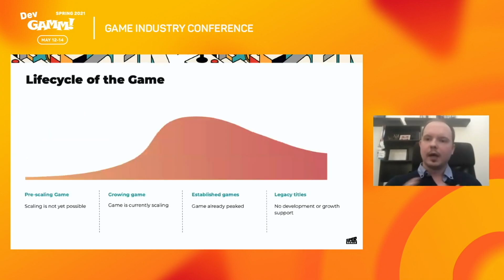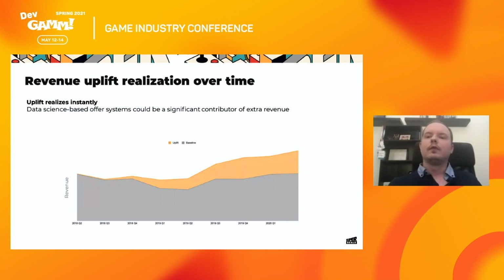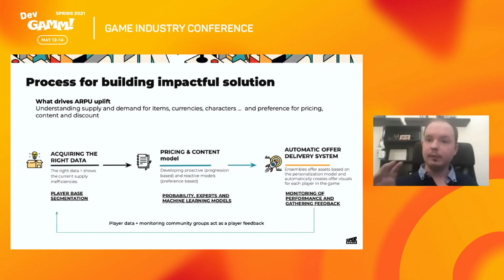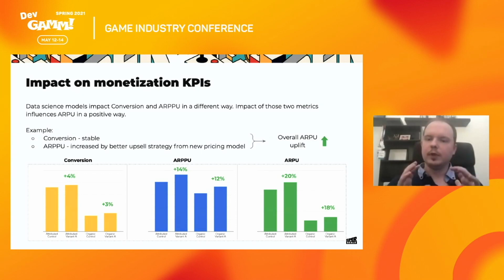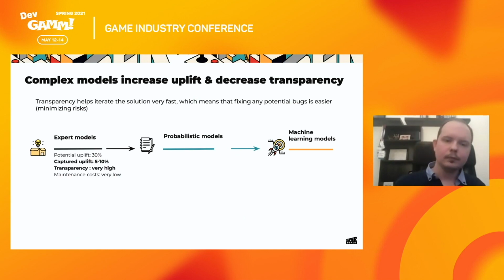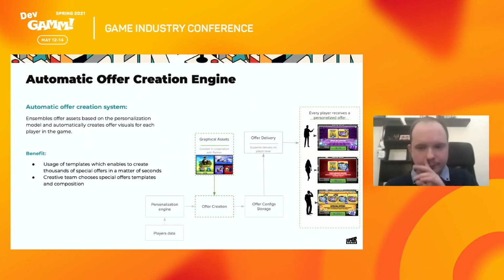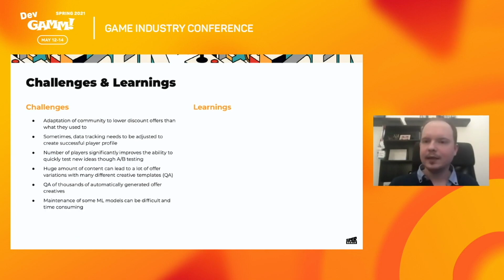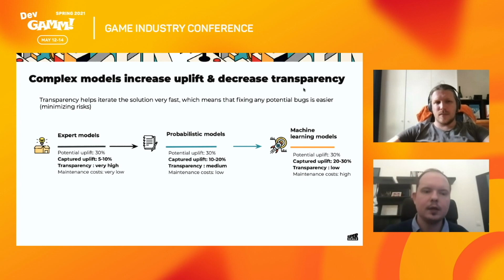Using Data Science to grow games / Robert Magyar (SuperScale)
How did SuperScale double the profits of a game played by 160 million players with Machine Learning? What are the challenges of everyday use of ML in mobile games? Robert Magyar, Head of Data Science at SuperScale, shows the examples of how they've doubled the profits of the Hill Climb Racing 2 mobile game with cloud ML solutions. He also shows how they predict the long-term success of mobile gaming marketing campaigns in their portfolio, taking a closer look at prediction methods, ML cloud pipeline and other Data Science points of interest.

Contents:
0:00 – Intro
2:18 – Growth through data science
12:40 – Acquiring the right data
24:24 – Putting it al together
30:29 – Challenges & Learnings
36:10 – Q&A session

Supported by Belka Games. The company is among Top 20 publishers by revenues in EMEA according to App Annie and keeps growing and developing.

DevGAMM is the biggest game developers conference in Eastern Europe. DevGAMM gives gaming experts a chance to keep up with the latest thinking and developments in making games as well as share their knowledge and experience with each other.